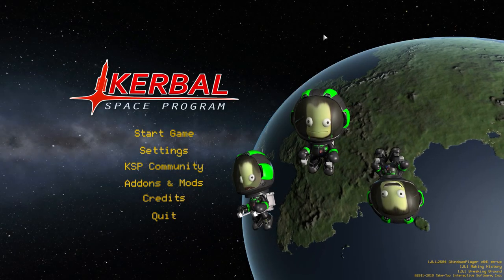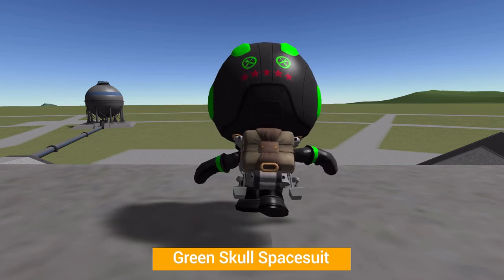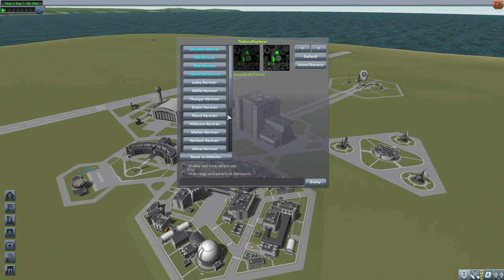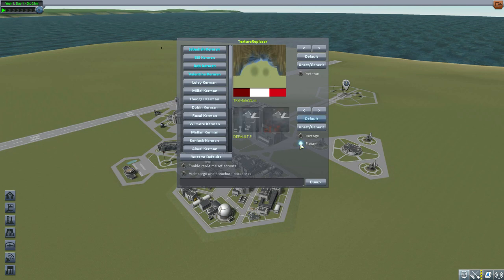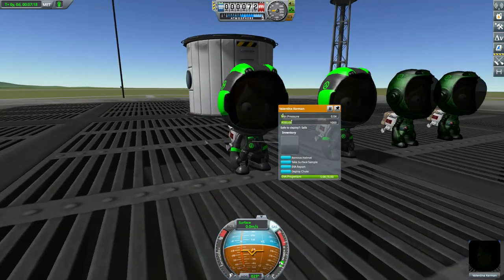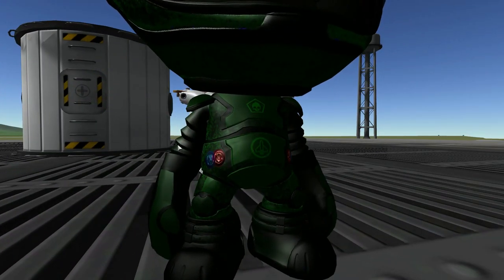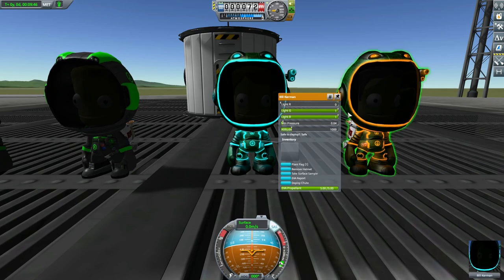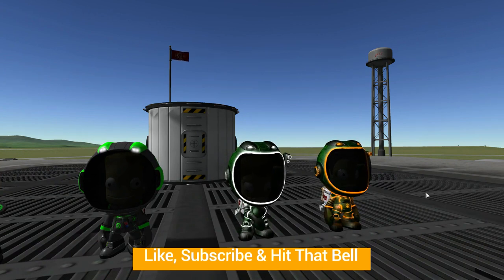KSP Mods - Green Skull Revived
In this episode I mess around with the Green Skull Revived mod which adds into the game some new spacesuits.